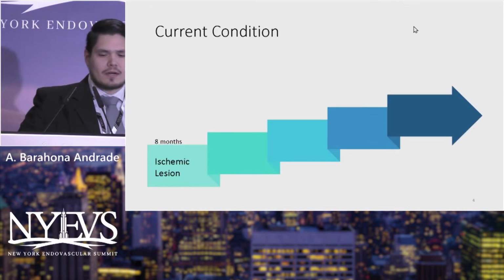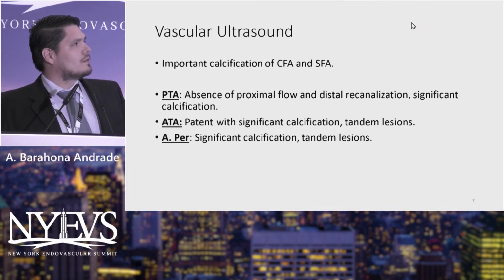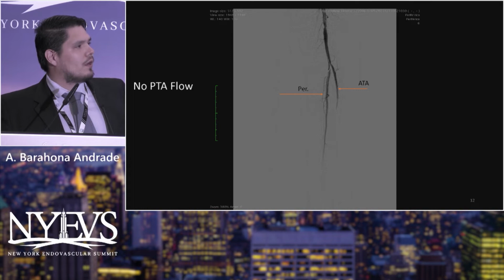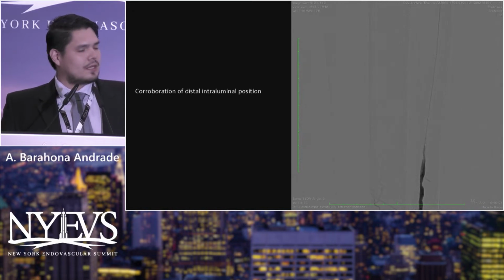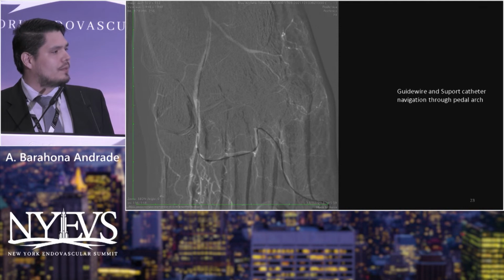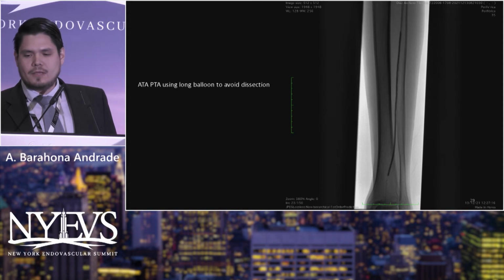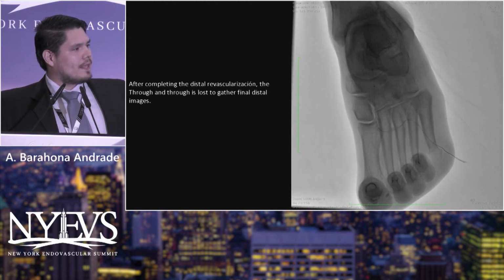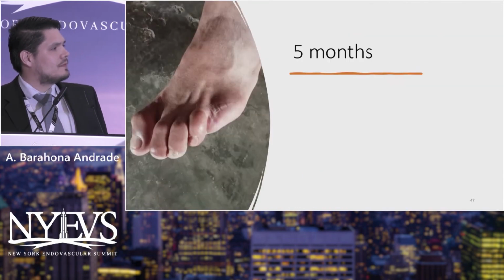Case Presentation A Barahona Andrade Endo Fellows Session